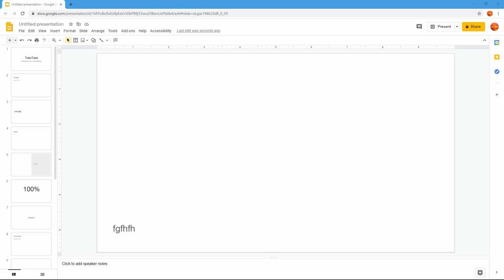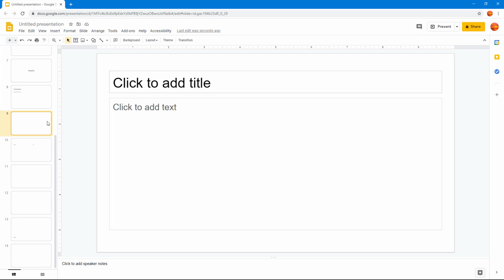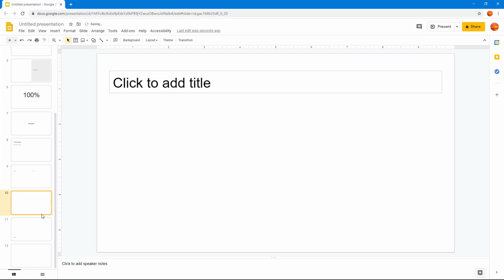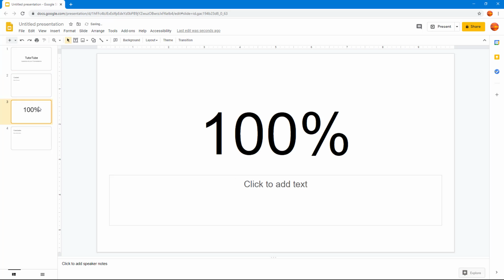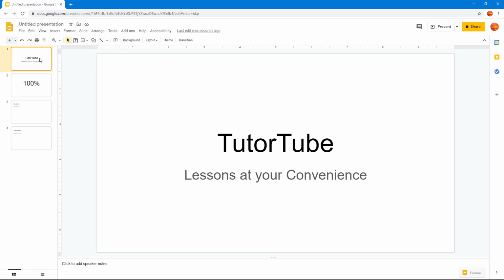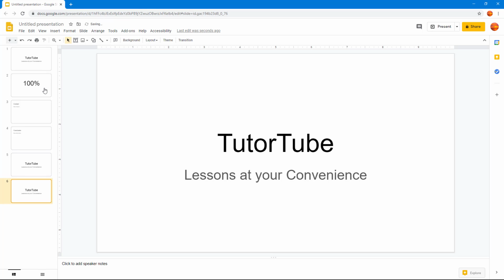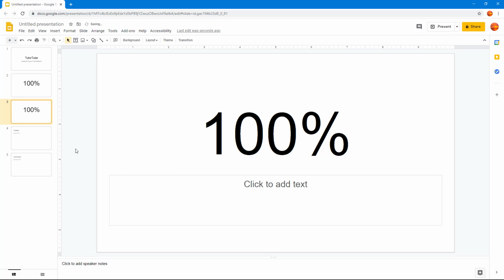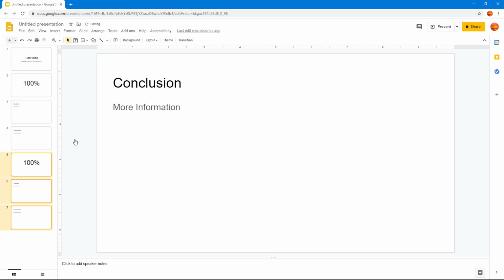Google Slides Tutorial - Lesson 8 - Copying, Deleting and Duplicating Slides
In this tutorial, we will be discussing about Copying, Deleting and Duplicating Slides in Google Slides